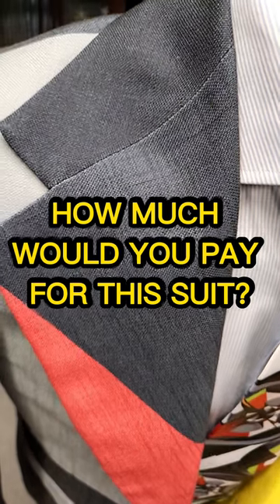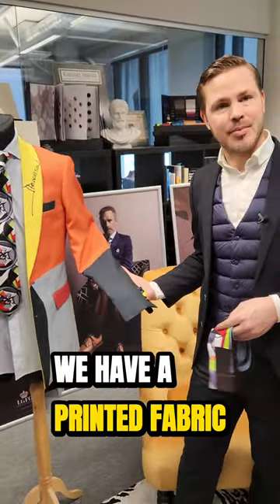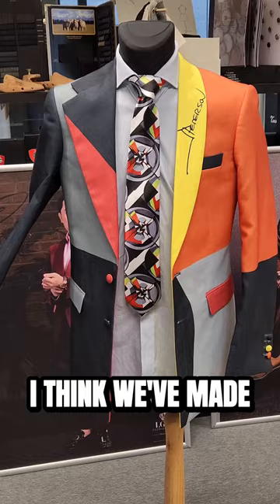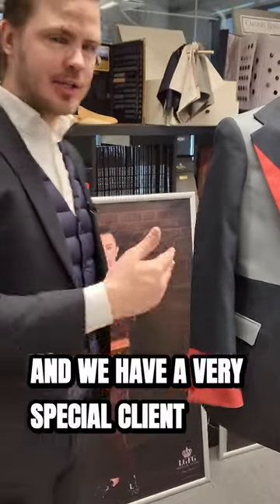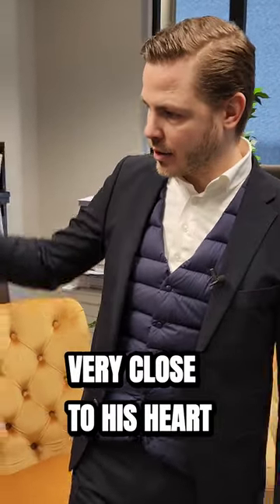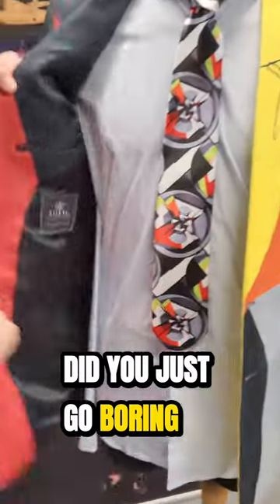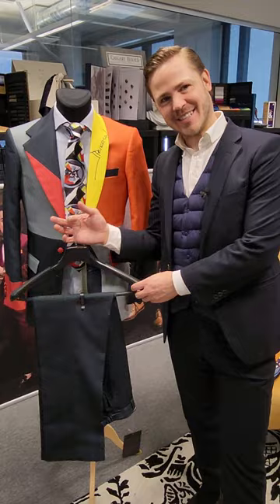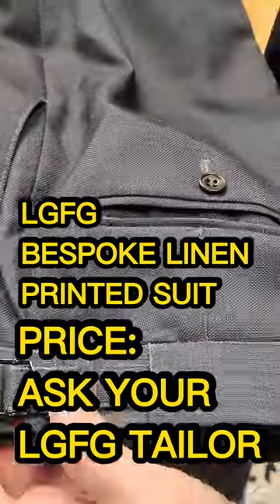The printed suit